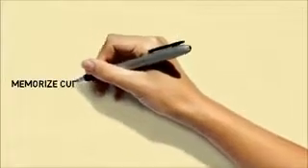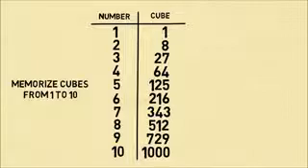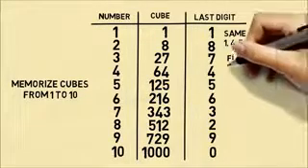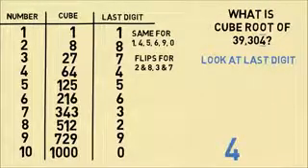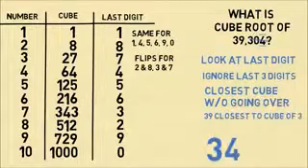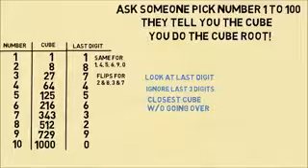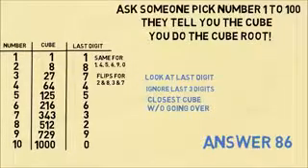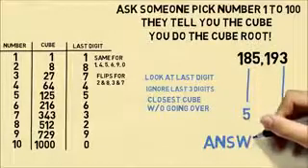حساب مكعب اي رقم في 2 ثواني